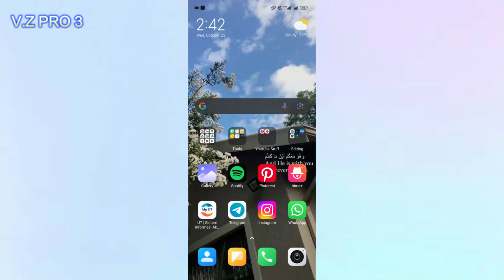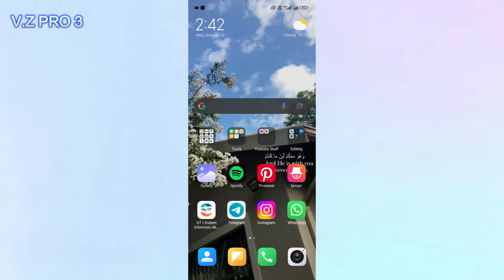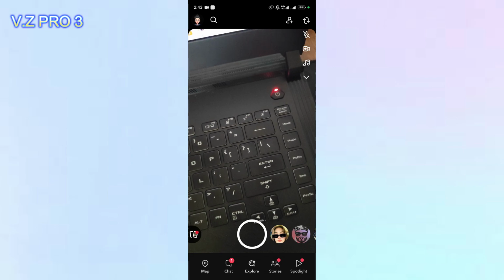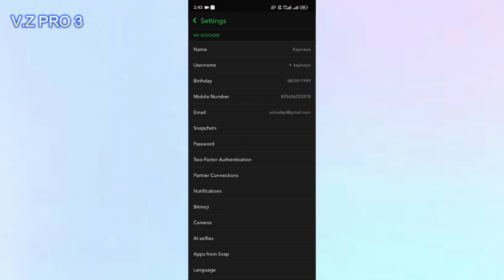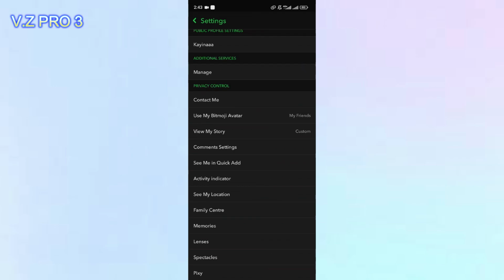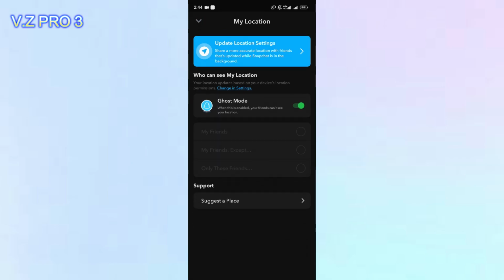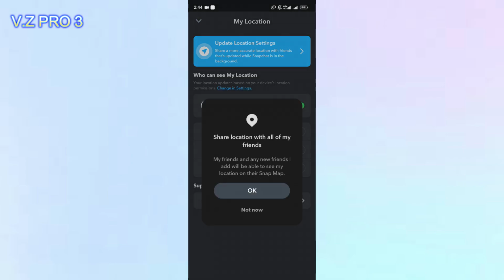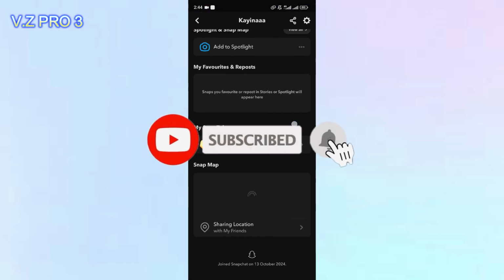How to Turn Off Ghost Mode on Snapchat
Snapchat users may be uncomfortable at the thought of their exact location being shared worldwide, and for all to see at this very moment. However, there's a quick and easy way to ghost everyone for those who value their privacy (or at the very least, the right to control it). Ghost Mode is a full privacy mode that makes your presence on the Snap Map visible to you alone. No one else can see where you are, not even your Snapchat friends.